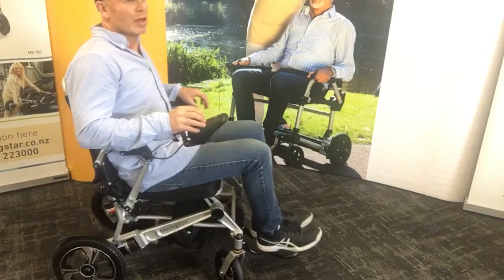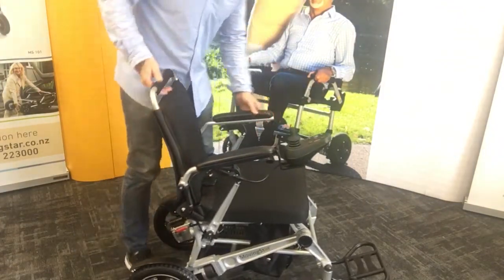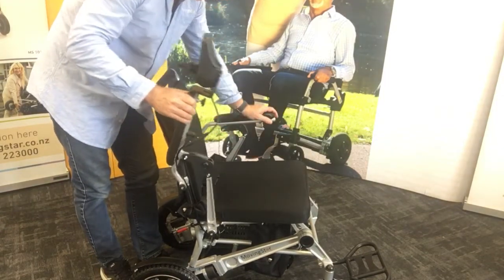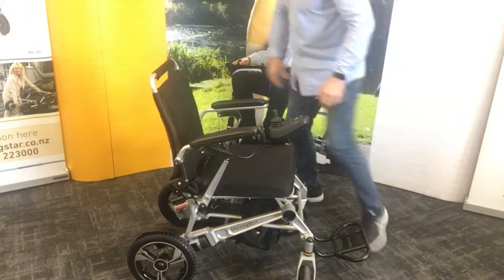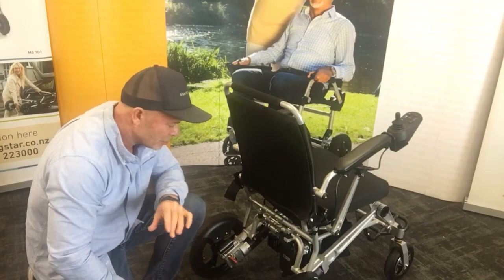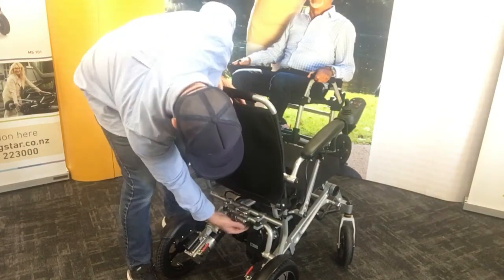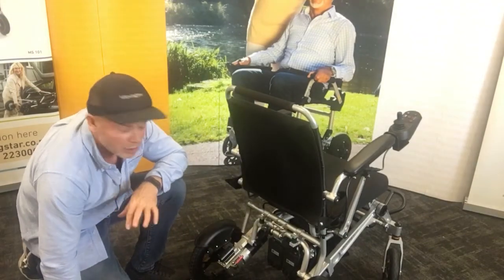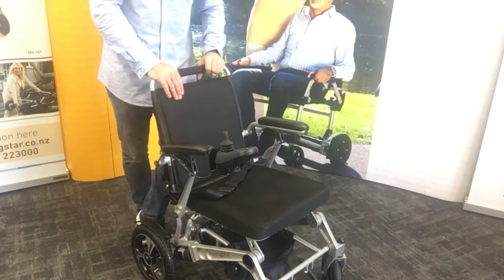Review MovingStar MS 601